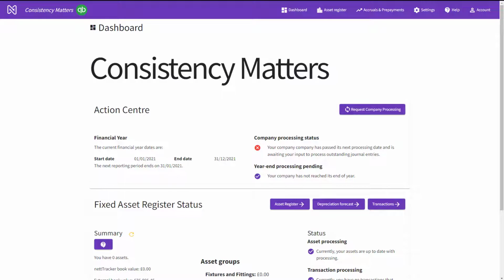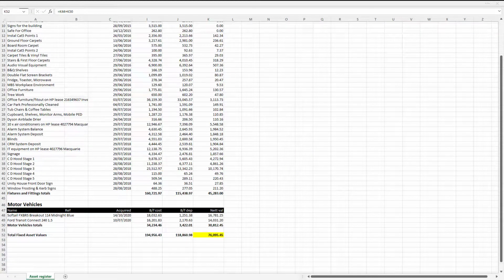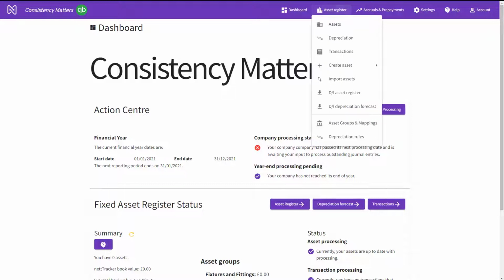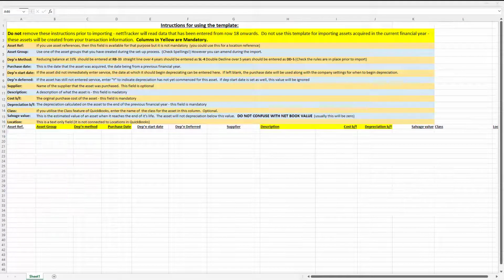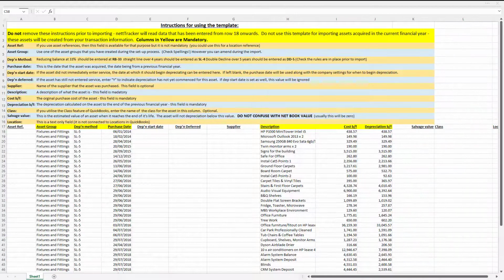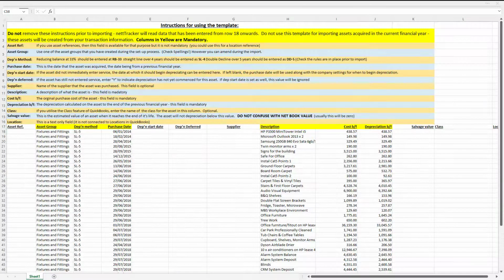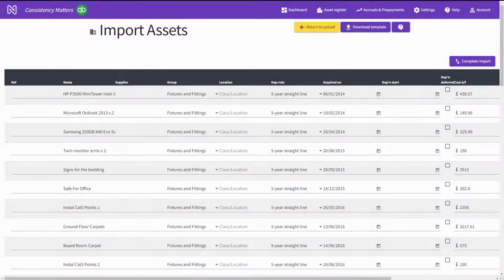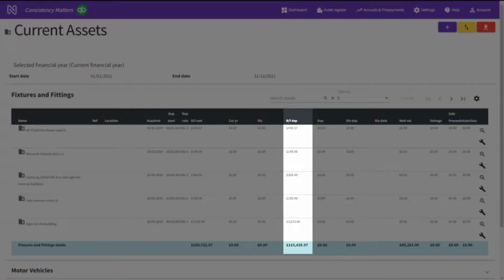nettTracker - importing prior year assets (QuickBooks Online and Sage Cloud Accounting)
When setting up your nettTracker file to handle fixed assets, prior year values can be imported using Excel.  This short video shows how.